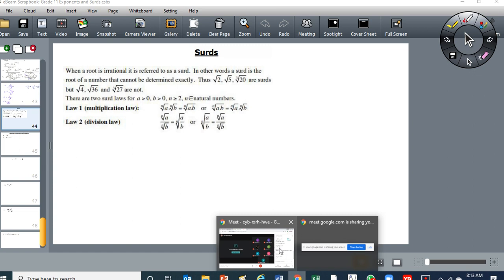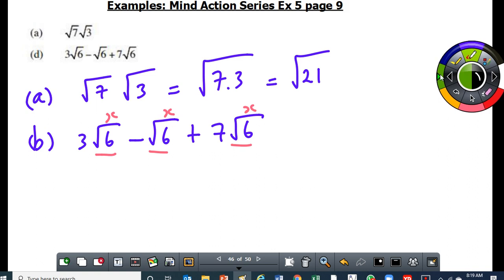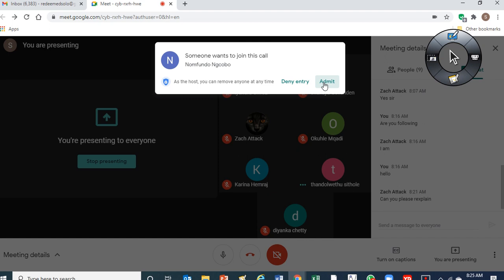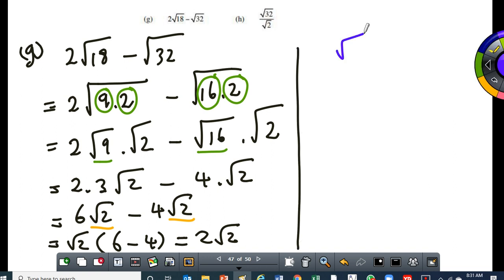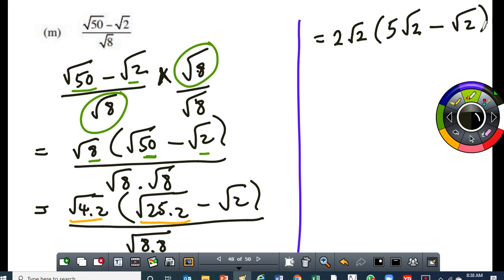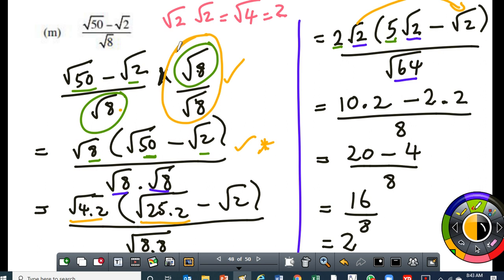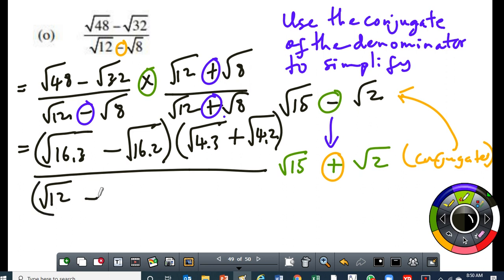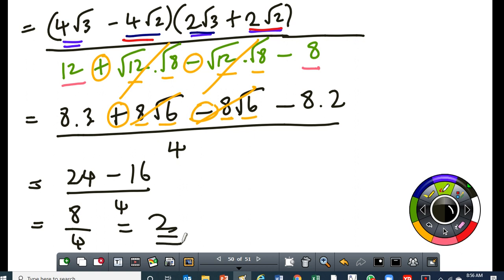Surds Part 1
In this video i taught how to add, subtract, multiply and divide surds.